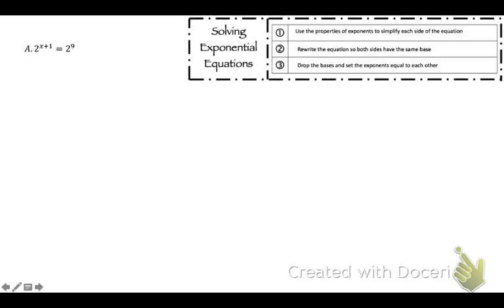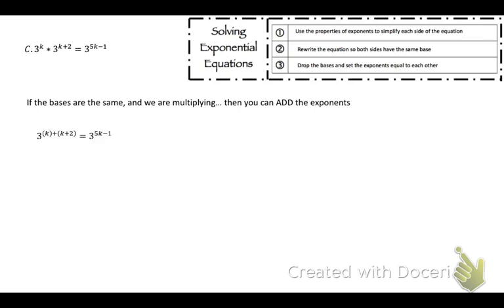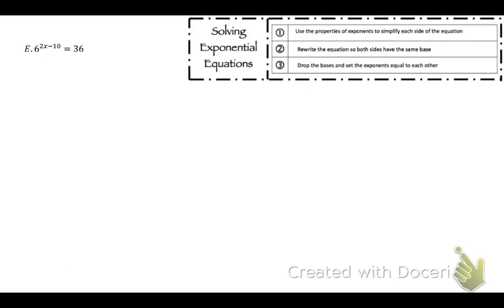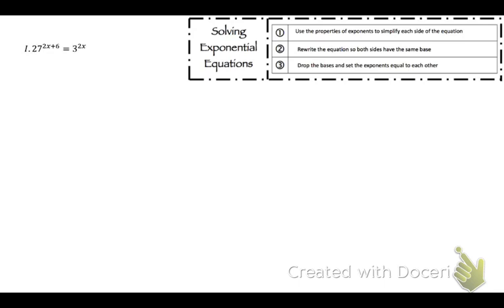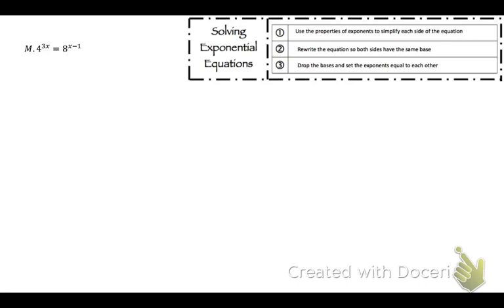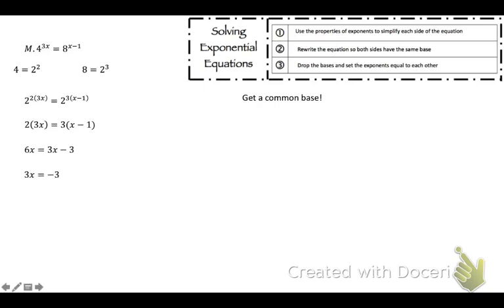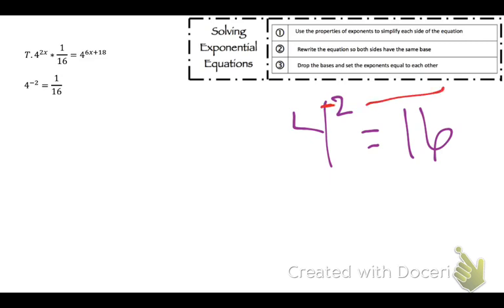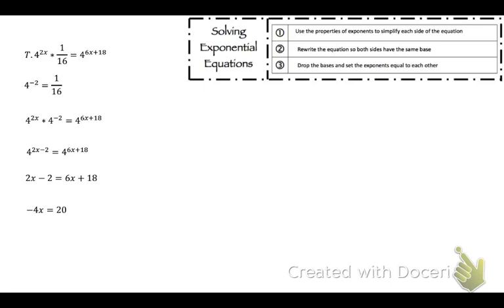Solving Exponential Equations